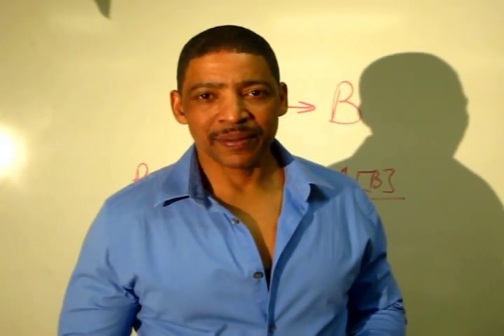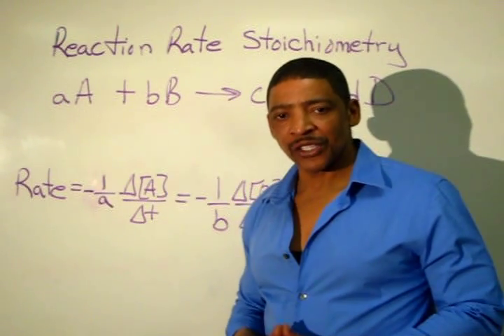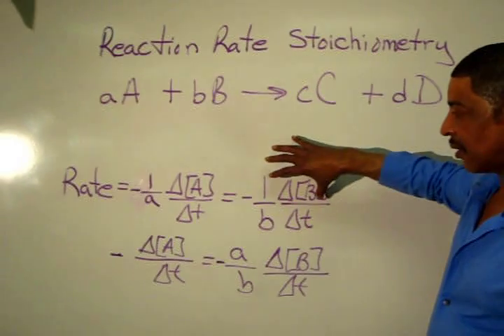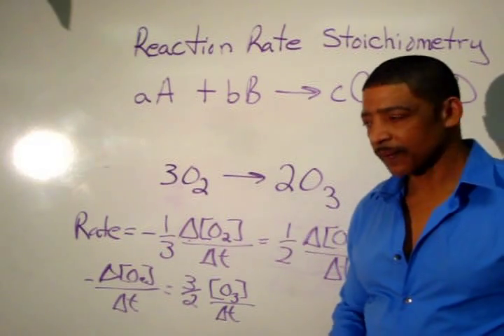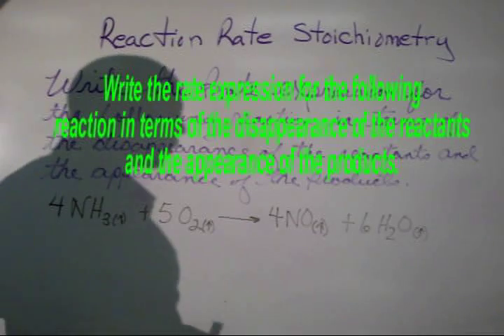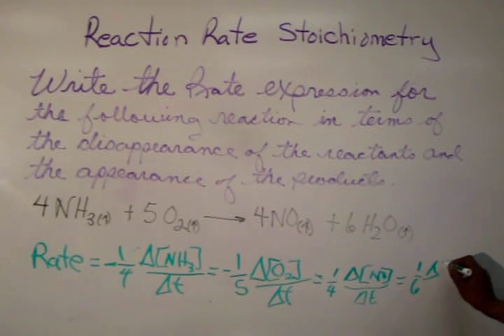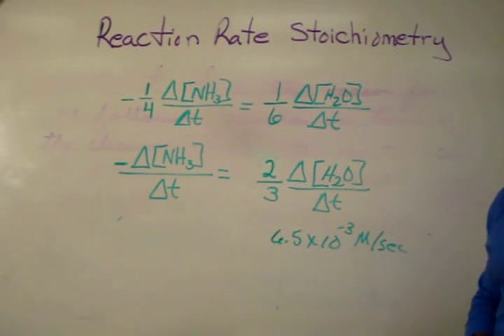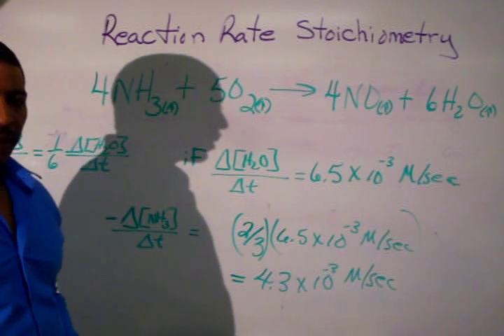REACTION RATE STOICHIOMETRY BY MR. B.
Explains how the rates of consumption of the reactants and the formation of the products are related stoichiometrically during a chemical reaction.